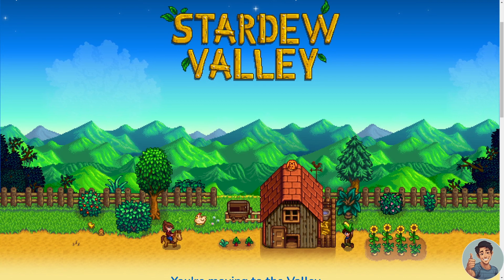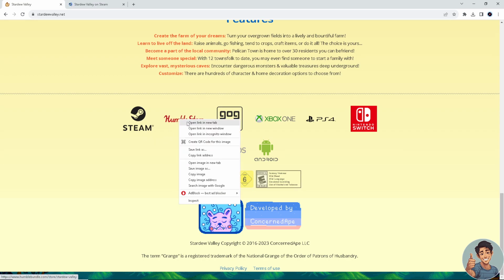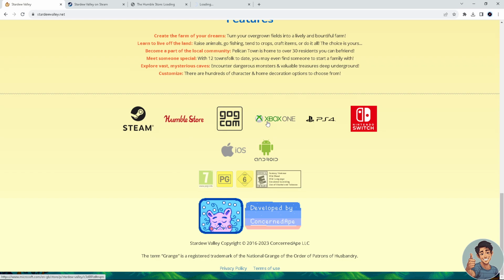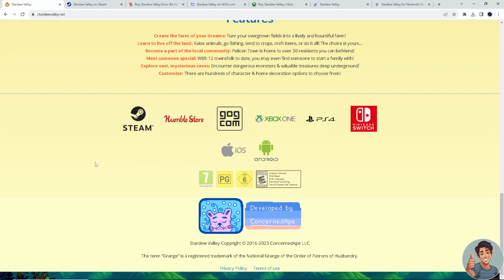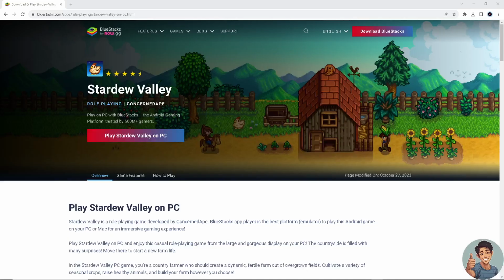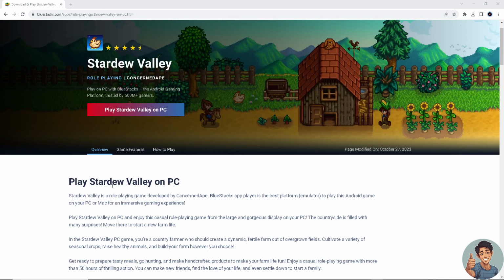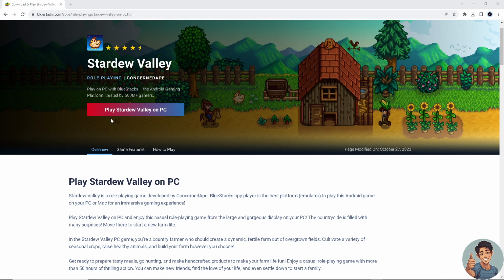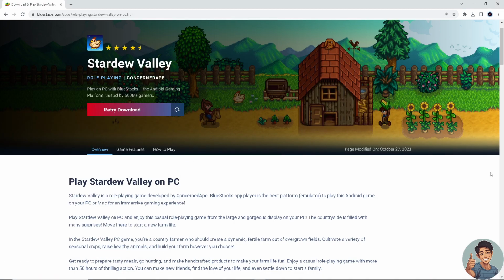How to Download and Install Stardew Valley (Quick & Easy)